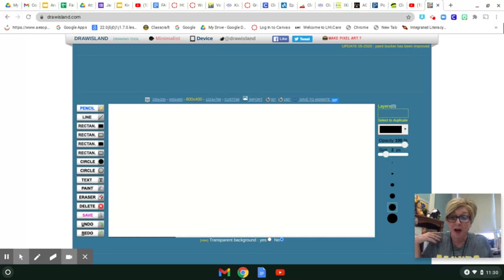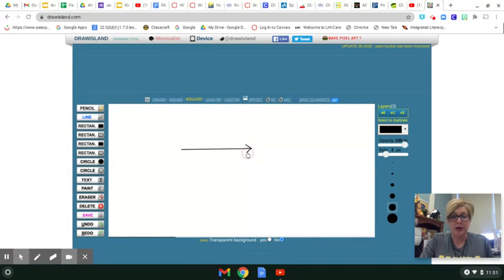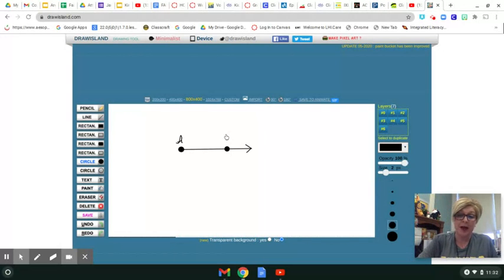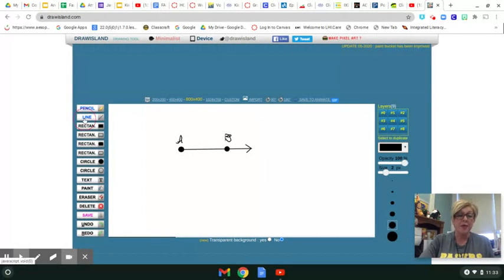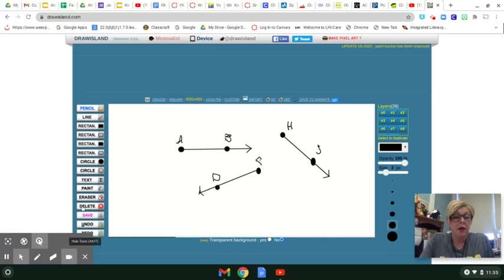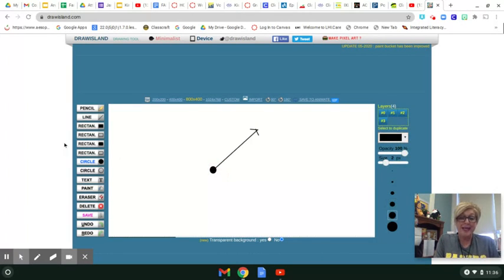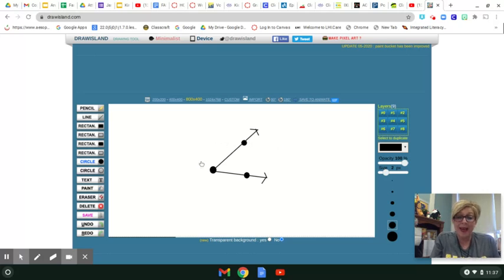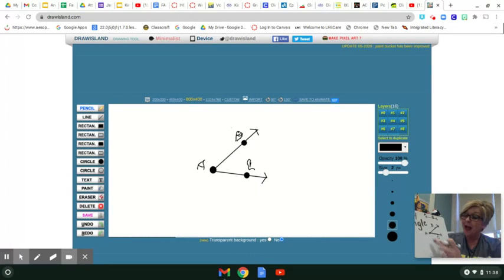Math mini: Jan 13, 2021 11:40 AM